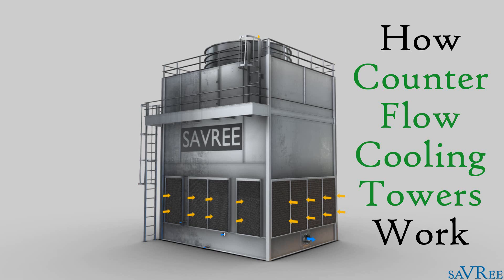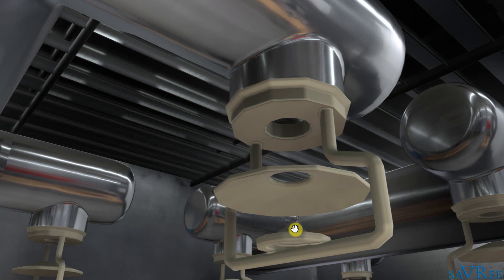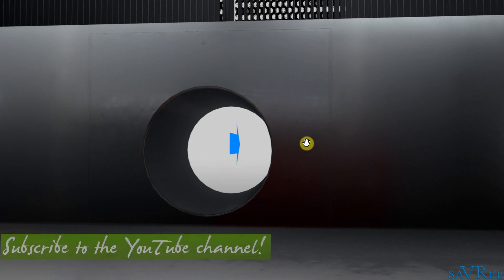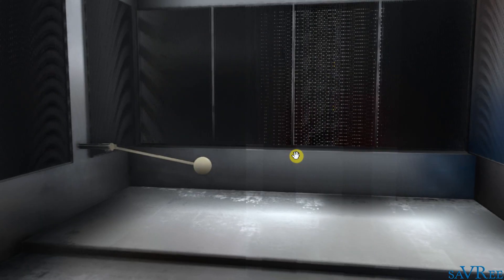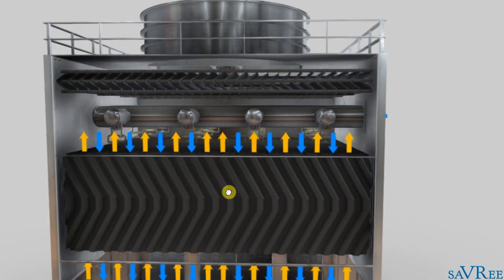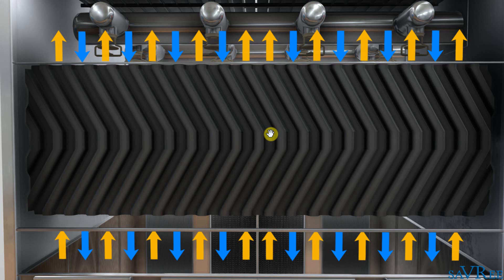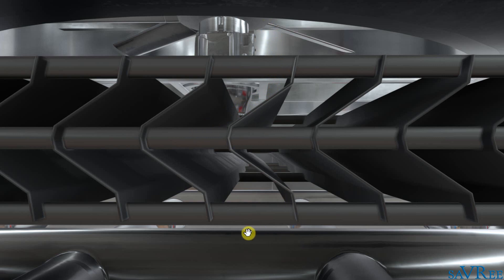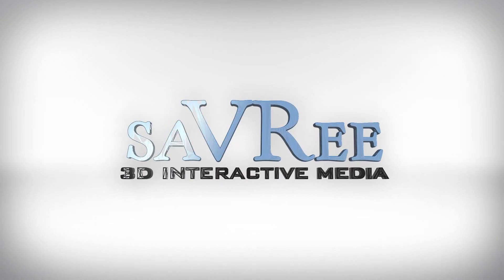How Counter Flow Cooling Towers Work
This video explains how counter flow cooling towers work. We discuss all of the main components and how they work together to cool a cooling water circuit.

▶️Video Description

Water enters the tower through an inlet manifold and is discharged through spray nozzles. The water then passes through the fill and falls into the basin. Air is induced through the fill by an axial fan and exits through the top of the tower.

Some of the water evaporates as the air passes over it. The water that evaporates cools the remaining water in a process known as evaporative cooling.

Some of the evaporated water is recaptured by the drift eliminator, but some escapes the top of the tower as drift. Drift represents a financial loss, so should be minimised as much as possible.

As the counter flow cooling tower does not rely upon natural convection to operate, the shape of the tower is not important (natural draft towers utilise a hyperboloid shape).

That is how a wet induced draft counter flow cooling tower works!

In the next video, we will discuss a cross flow cooling tower and natural draft cooling tower.